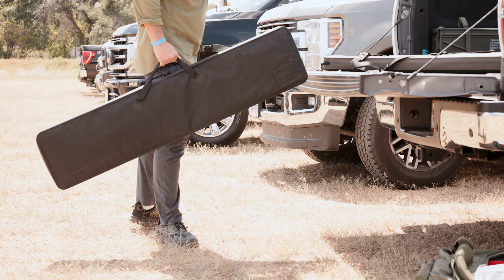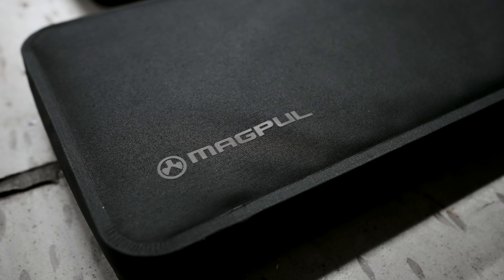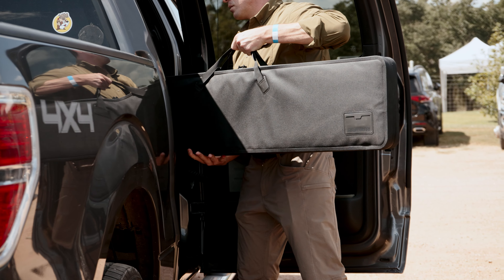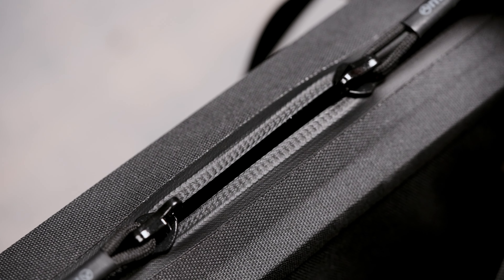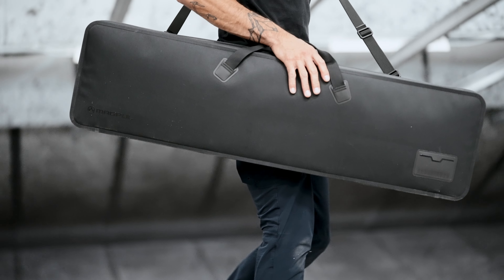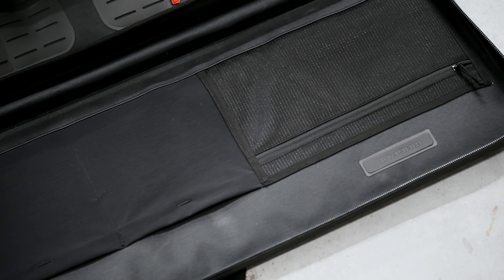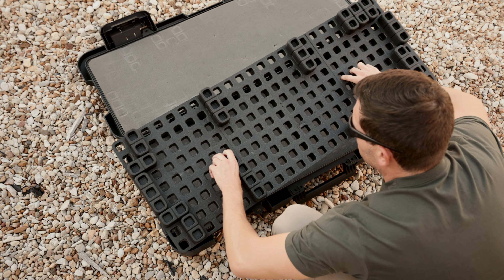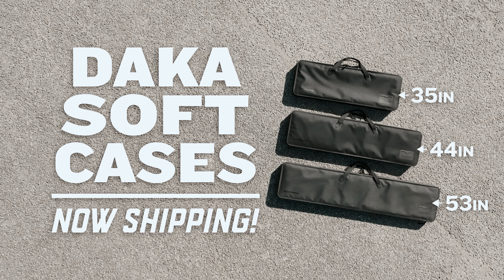Magpul - DAKA Soft Cases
We've turned our attention to the lackluster soft range bag we've all experienced and built what we believe is the best stow and go solution possible. The DAKA Soft Cases are Now Shipping